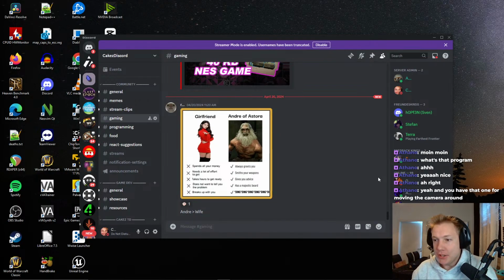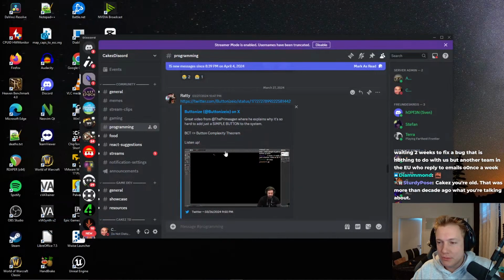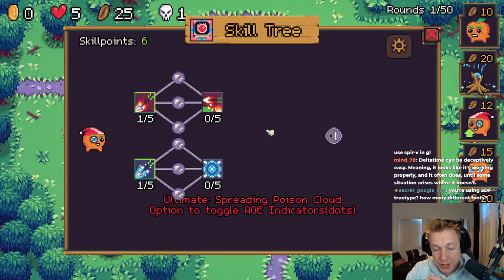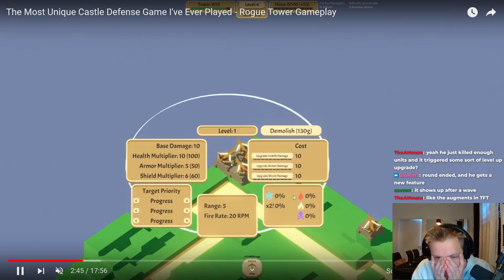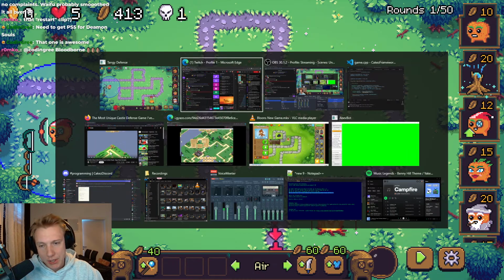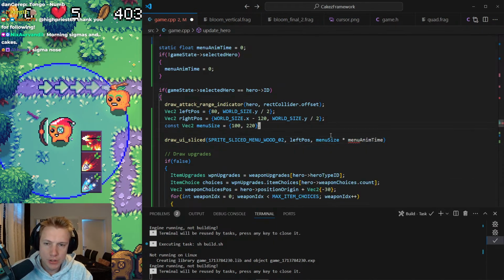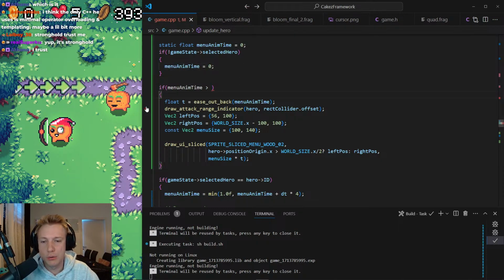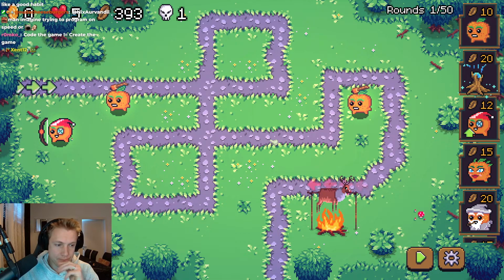🚨 C++ Game Dev Tower Defense 🚨